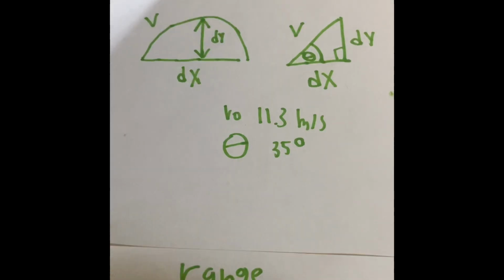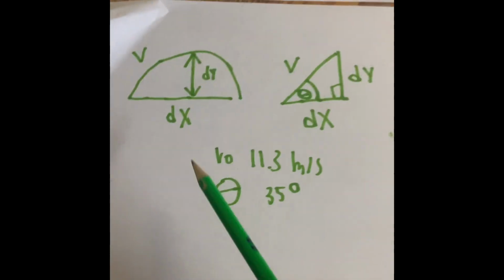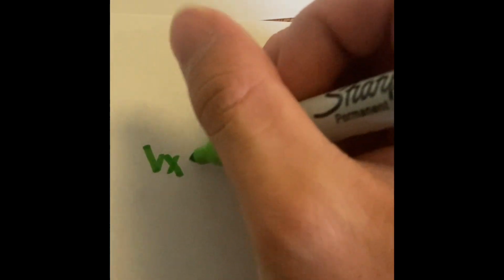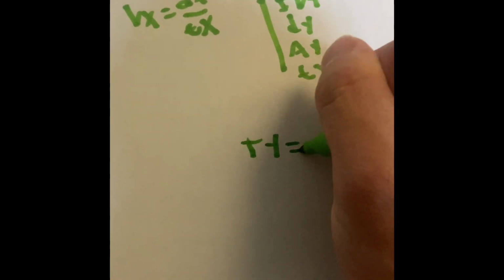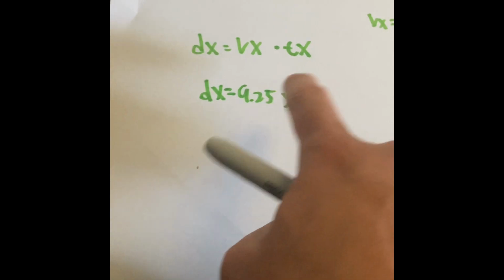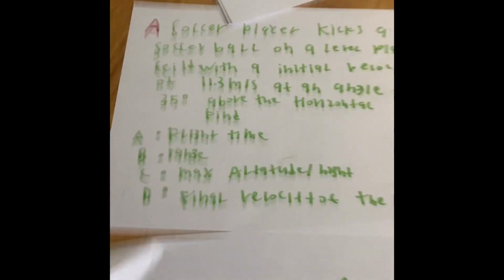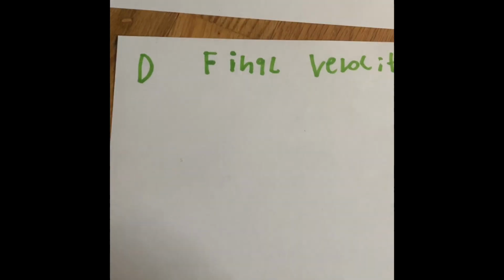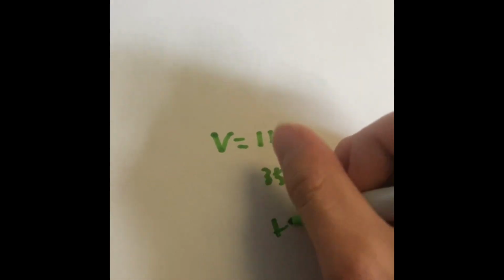part 2 of projectile motion